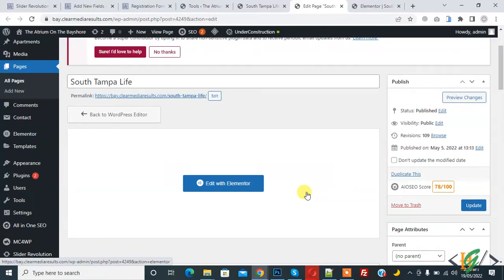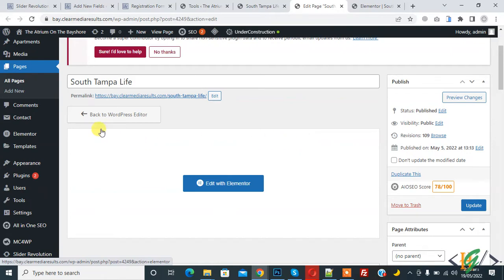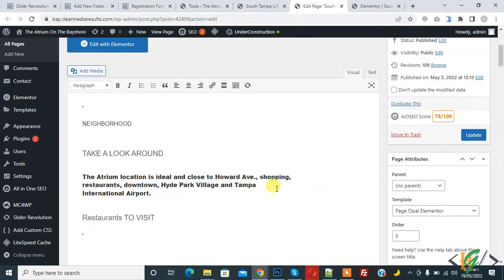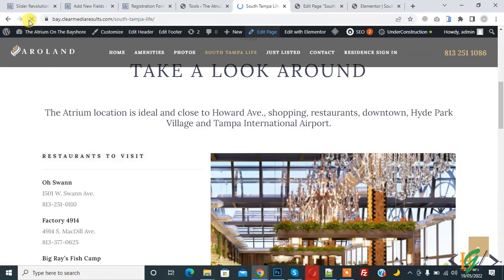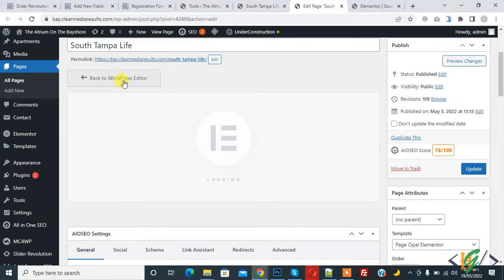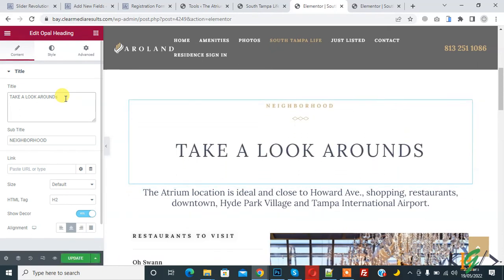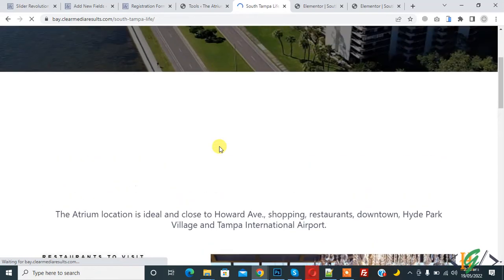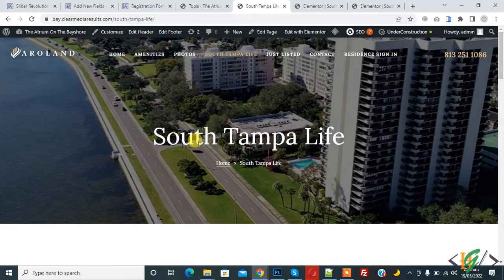How to Fix Elementor Page Design after Accidentally Switching Back to Default WordPress Editor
In this wordpress tutorial for beginners you will learn how to fix elementor page layout / design after switch to back to wordpress editor by mistake by using elementor page builder plugin in wordpress website.